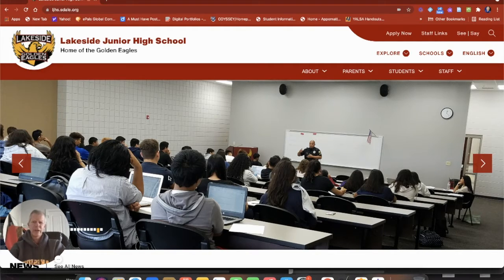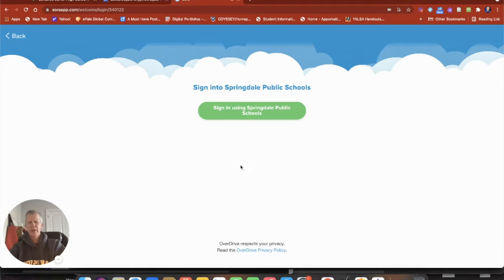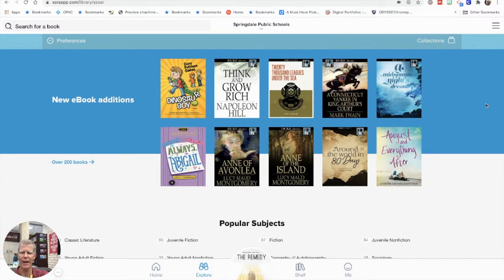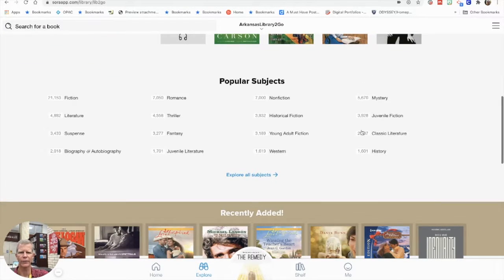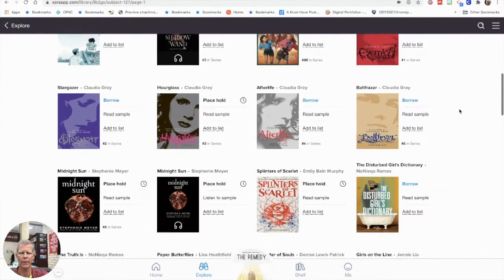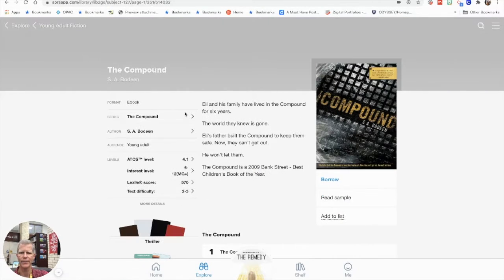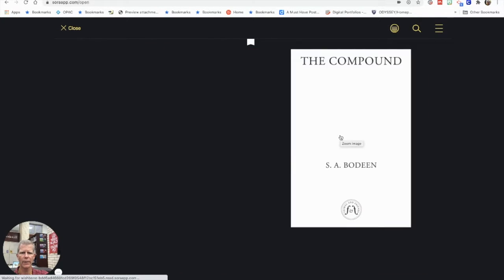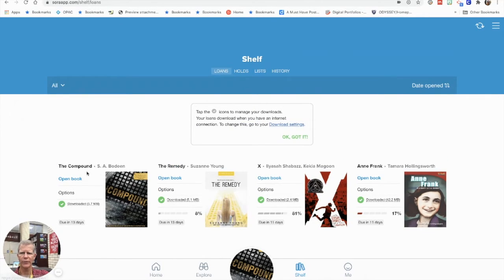2021 22 Using Sora to Get Ebooks and AudioBooks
How to use Sora to download thousands of electronic and audiobooks direct to a smart device or Chromebook!